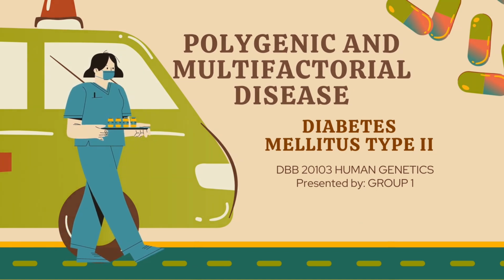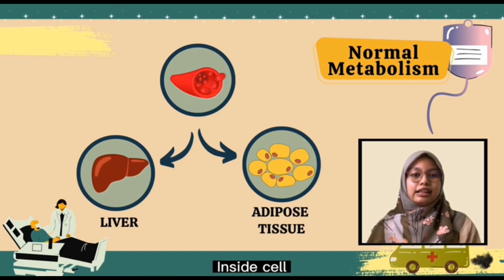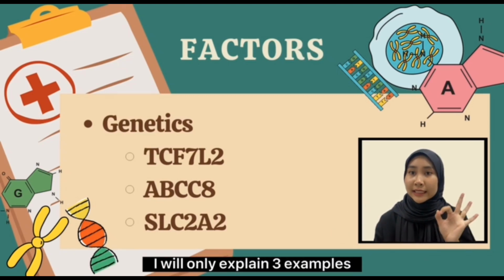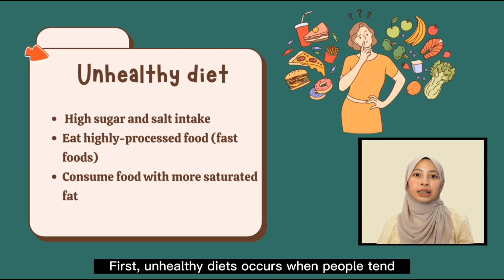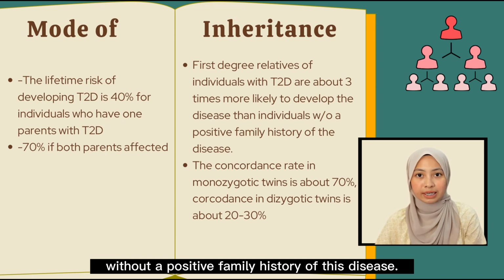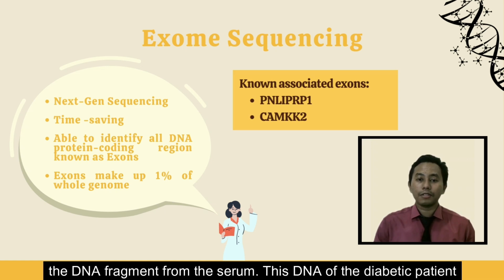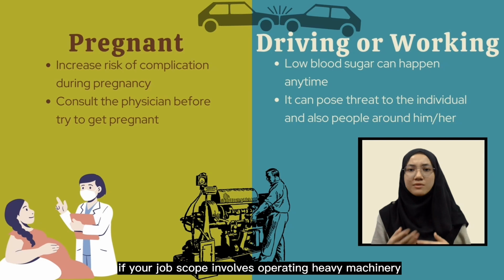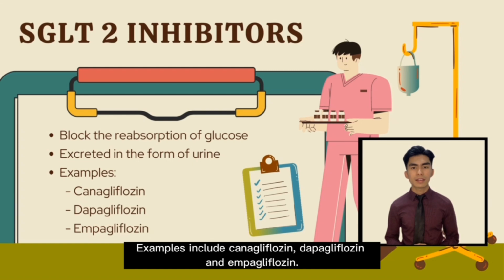DBB20103: Polygenic and Multifactorial Disease (Diabetes Mellitus Type II)